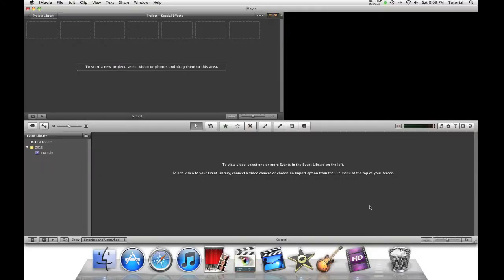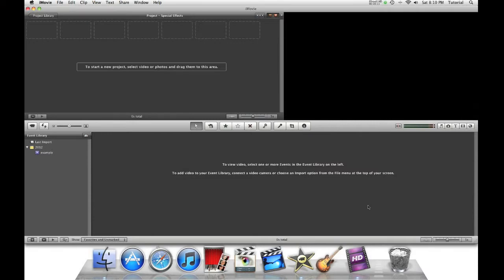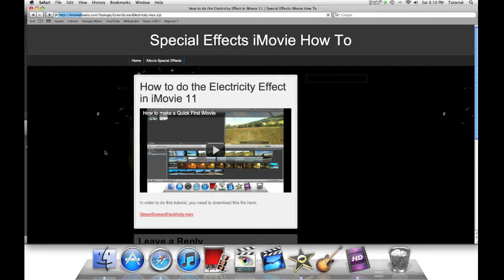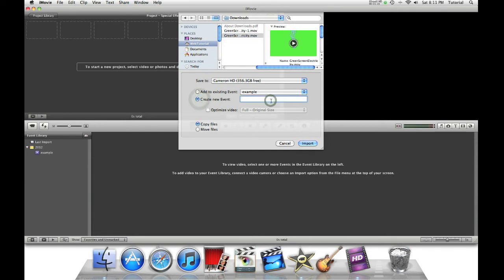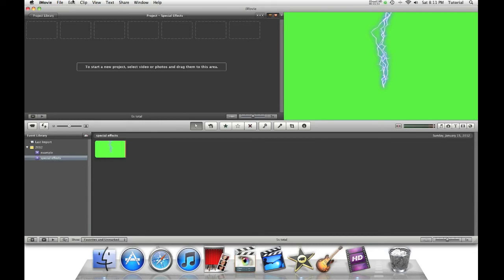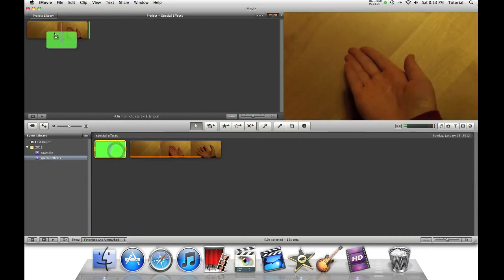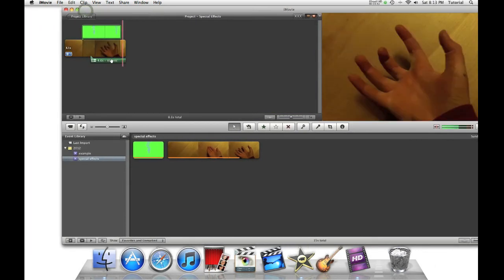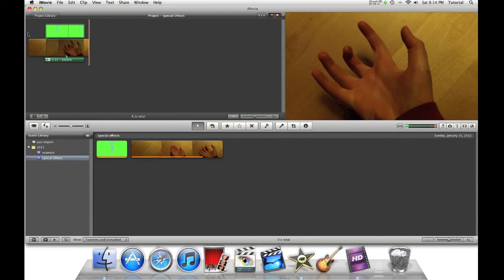iMovie 11 Special Effects - Electric Effect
This tutorial explains how to do the electric effect in iMovie 11.